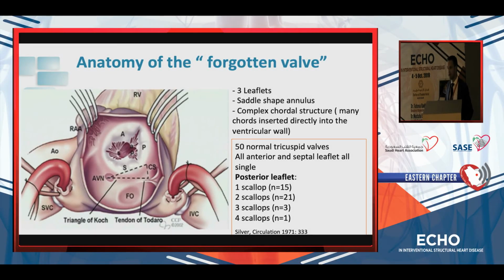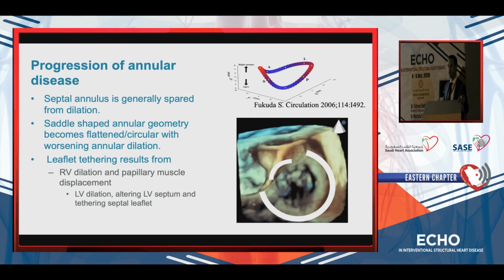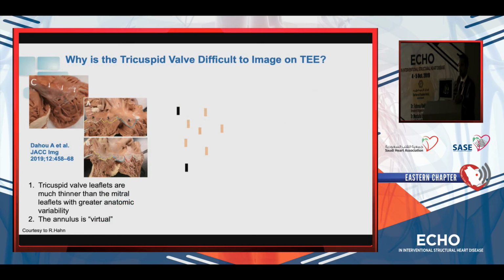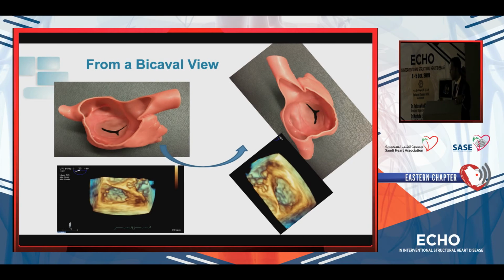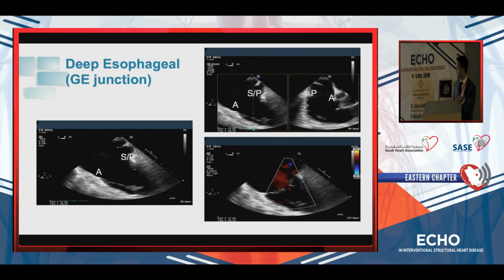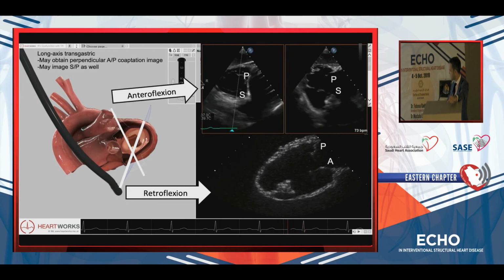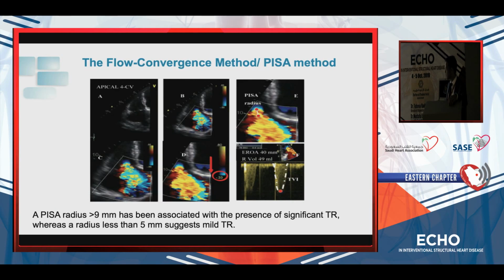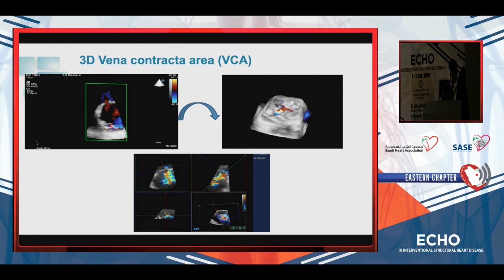Anatomy of the Forgotten Valve